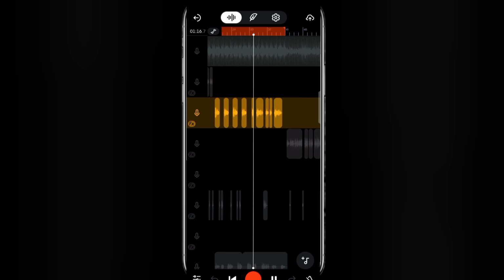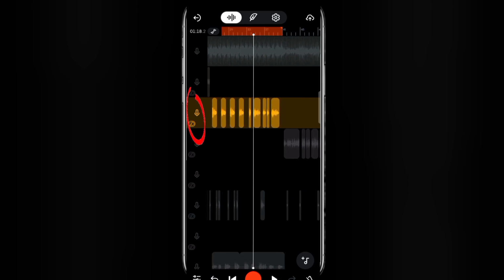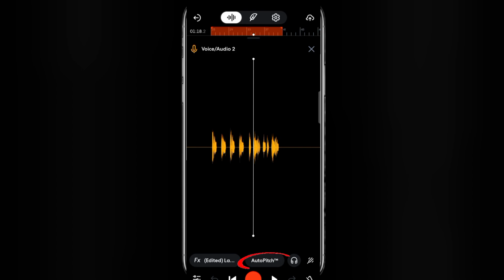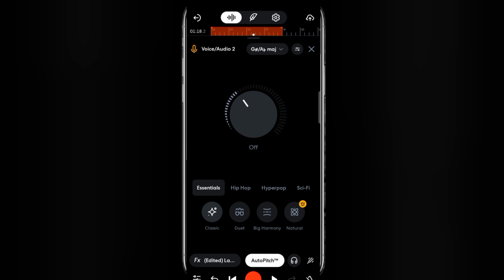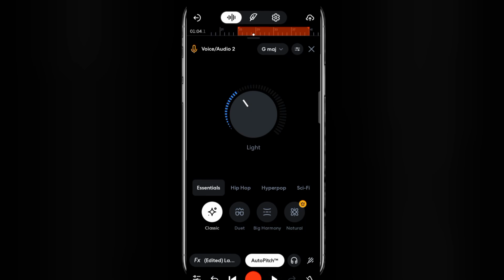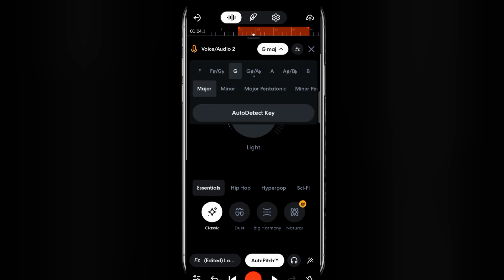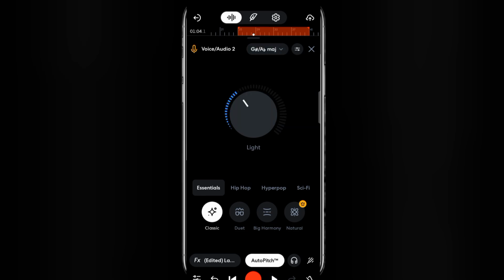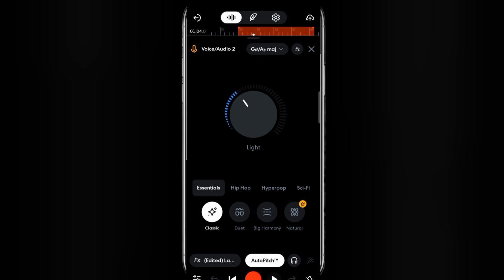How to use Bandlab Auto Tune. [Bandlab pitch Correction] best way to use AutoPitch on Bandlab Mobile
Learn how to use Auto Pitch on BandLab Mobile in this easy-to-follow tutorial. Perfect for beginners looking to enhance their vocals with pitch correction and creative effects!"